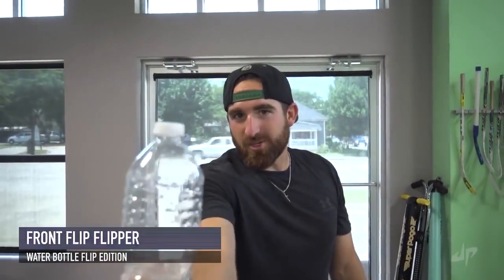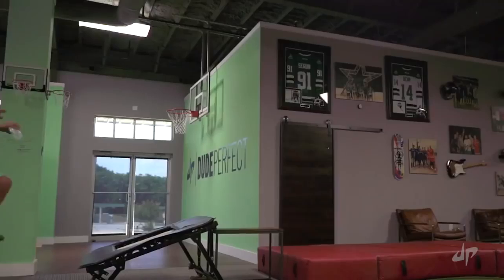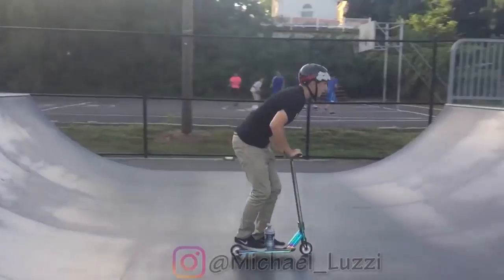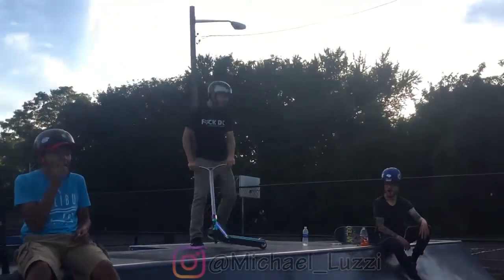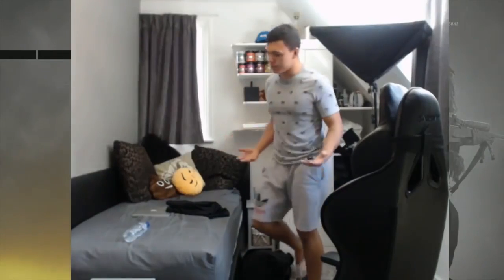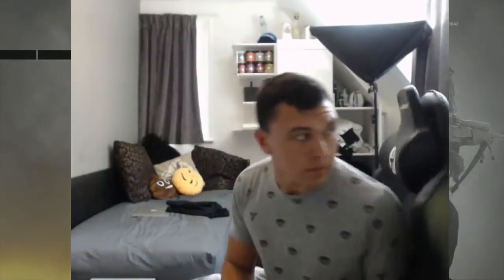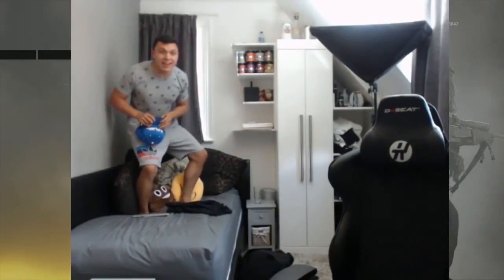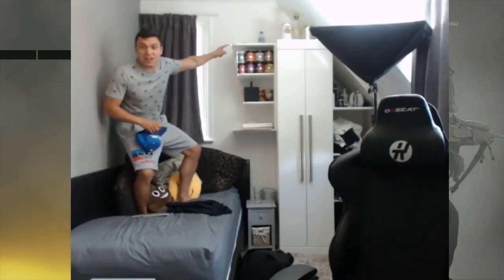TOP 5 LUCKIEST WATER BOTTLE TRICK SHOTS EVER!!!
TOP 5 INSANE NEW WATER BOTTLE FLIPS !!!
New Top 5 Video! Hope you guys enjoy

Michael_Luzzi